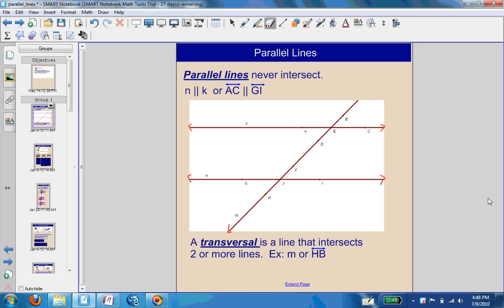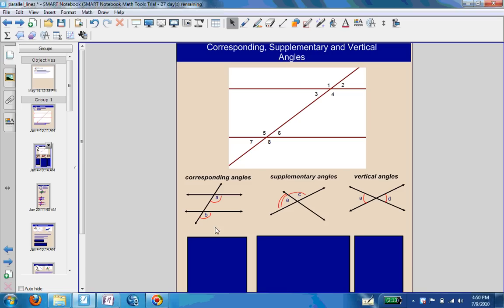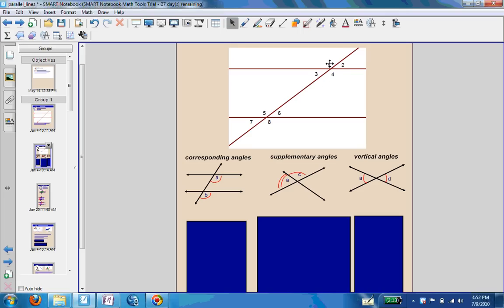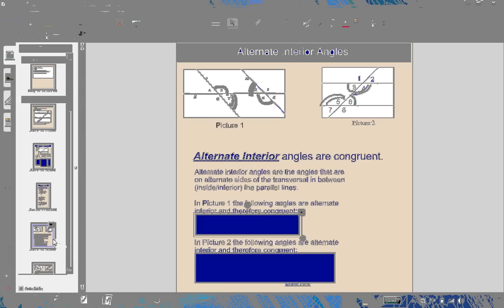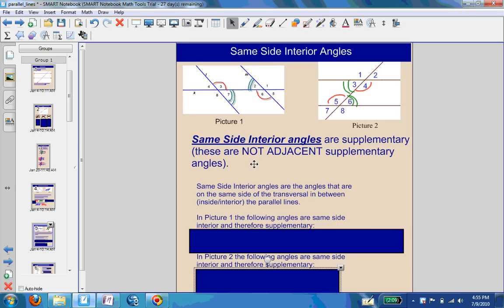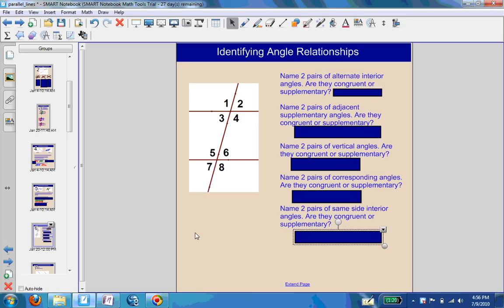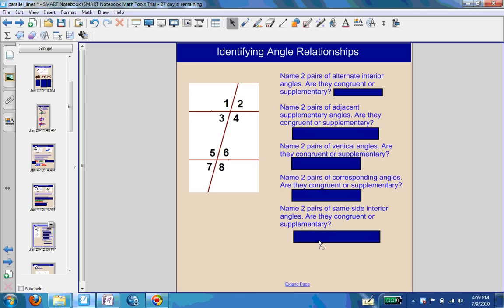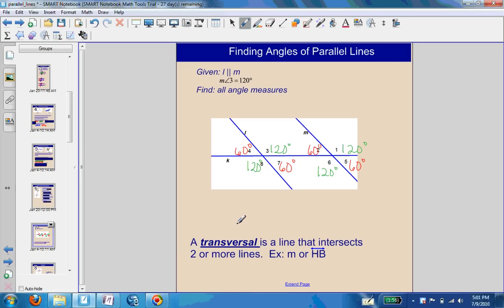Parallel Lines Part 1